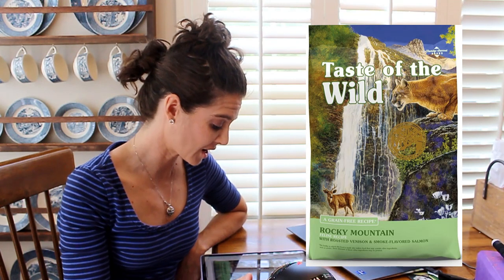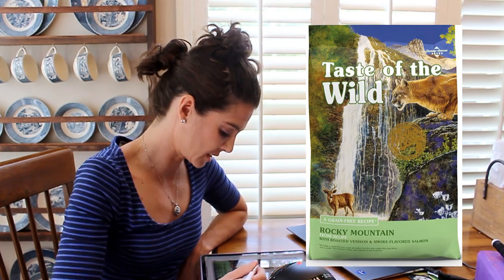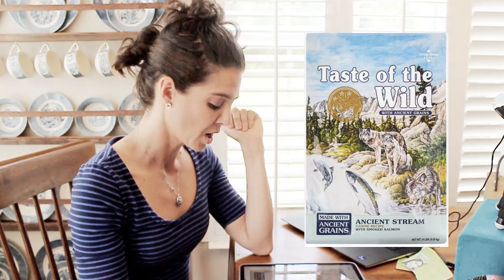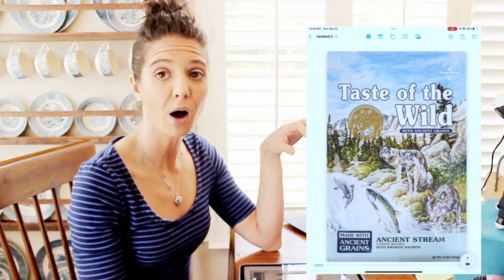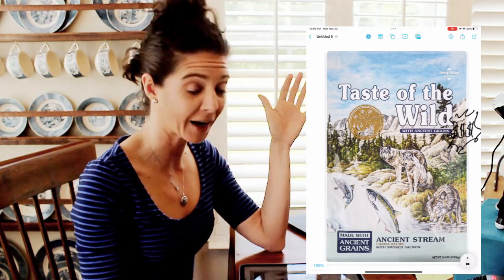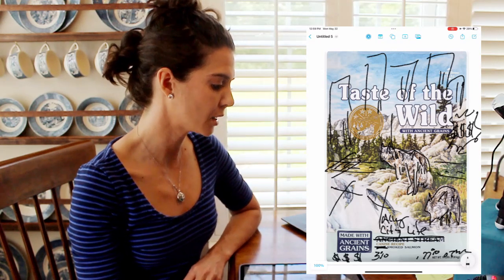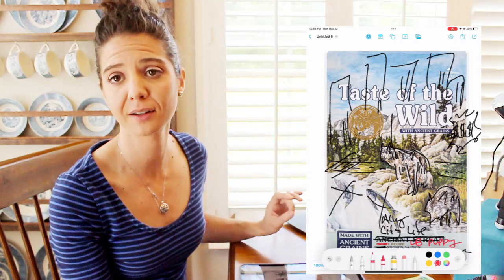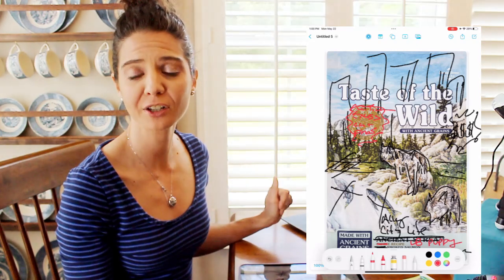If pet food bags told the truth: Redesigning popular pet food labels (taste of the wild)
Redesigning taste of the wild pet food bags. This video explores the issue of misleading pet food labels and how redesigning them can promote transparency and honesty. In today's pet food industry, many labels make claims that are misleading or downright false, leaving pet owners confused and unsure about what they are. Watch me redesign pet food labels to include all the necessary information. The goal is to make it easier for pet owners to make informed decisions about their pet's nutrition and health and not get manipulated by marketing. This video offers a comprehensive and thought-provoking look at the world of pet food labeling and the impact it has on our furry friends.

I do not recieve any perks, free food, or "kick backs". The content provided is my own opinions based on my Veterinary Doctoral degree, continuing educations, and personal experiences in practice.